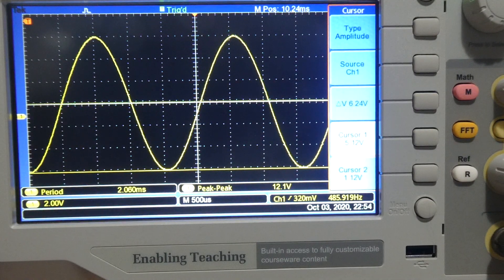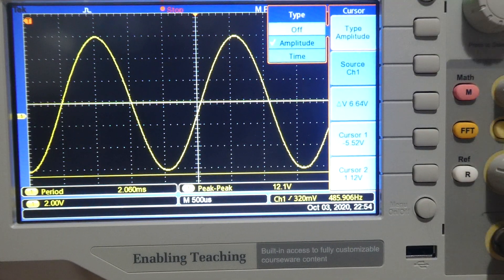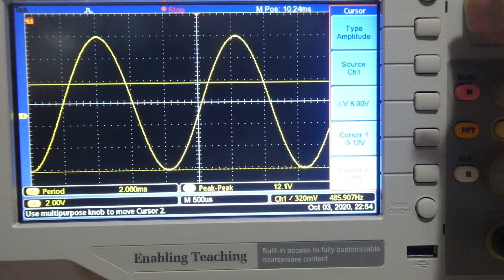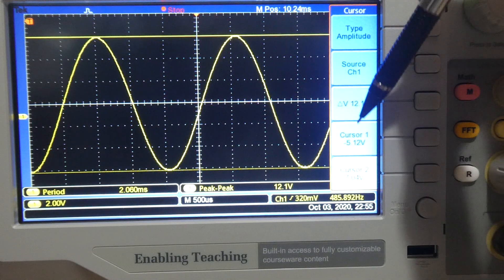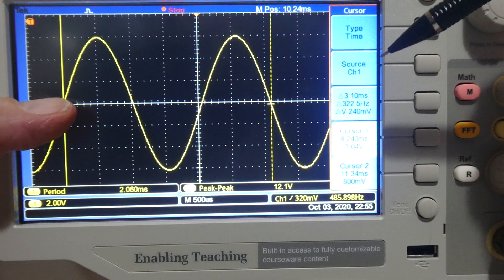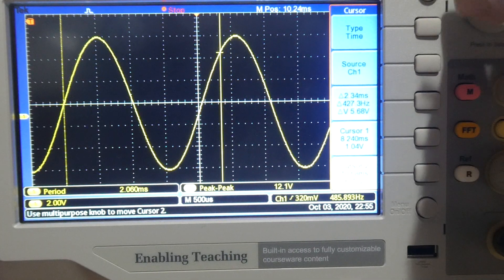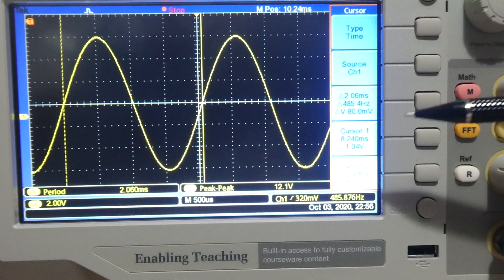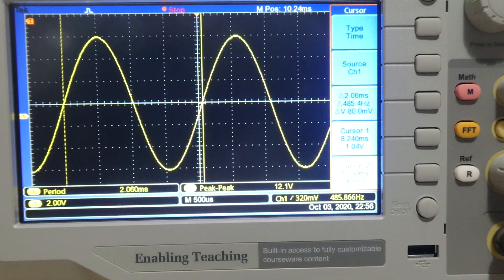Using cursers to measure a sine wave, Tektronix TBS 1052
Part 4 of 4 setting up the oscilloscope to measure sine wave values using the cursers on a Tektronix TBS 1052